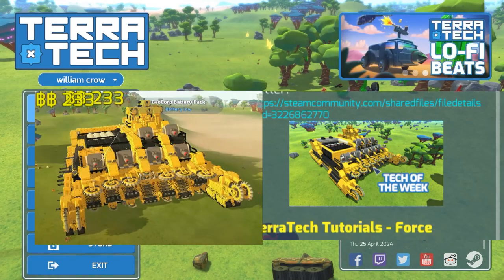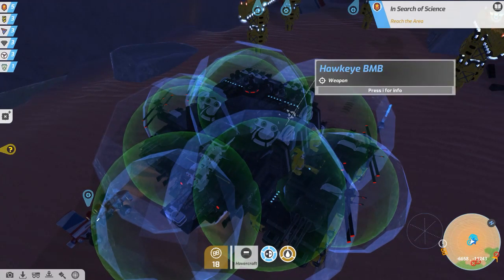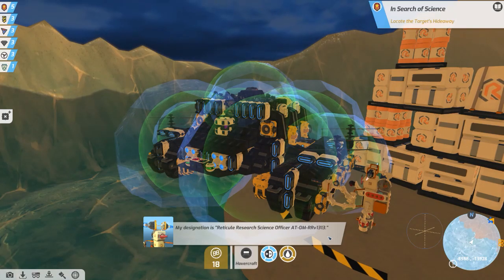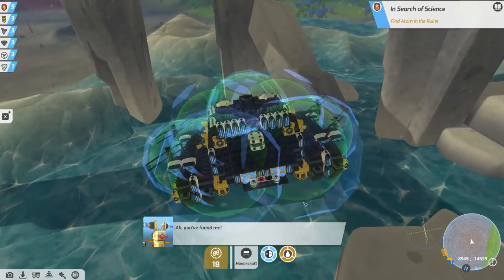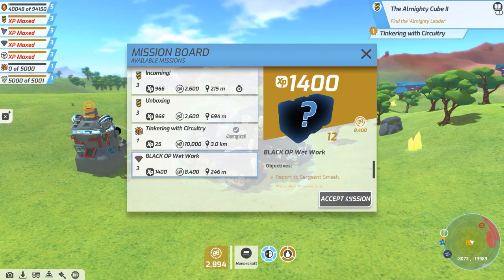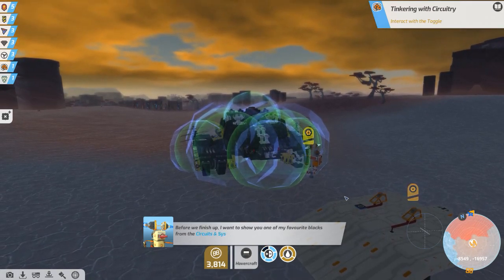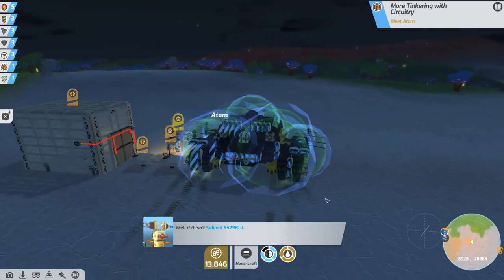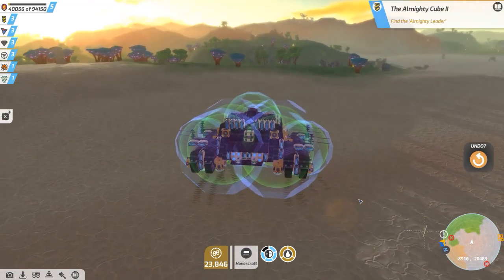TerraTech: S2 EP.17 New moving blocks are AMAZING!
In this episode we unlock Reticule Research and take a look at the new moving blocks and wires. With this technology we can build the coolest base with actual working doors and much more.